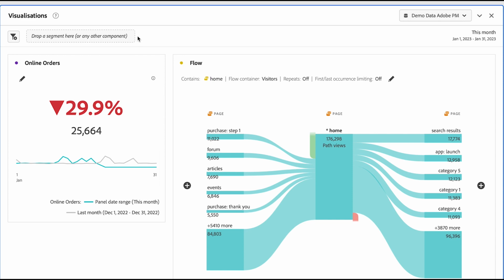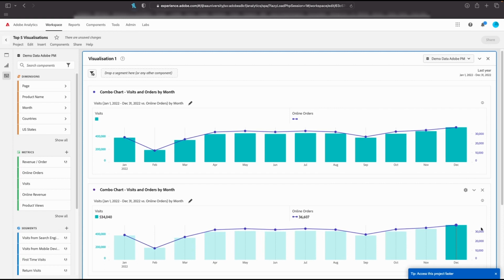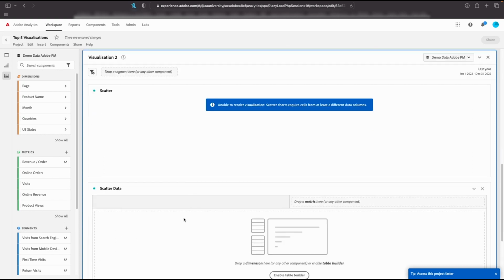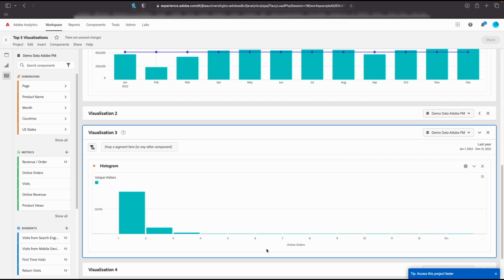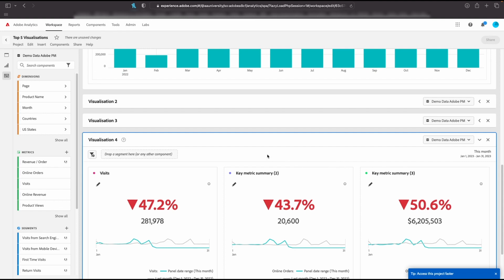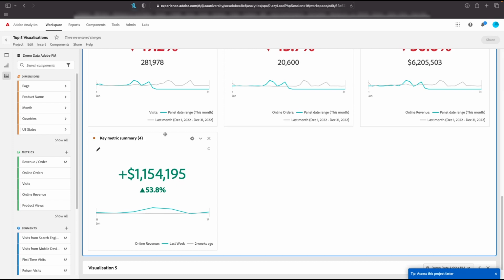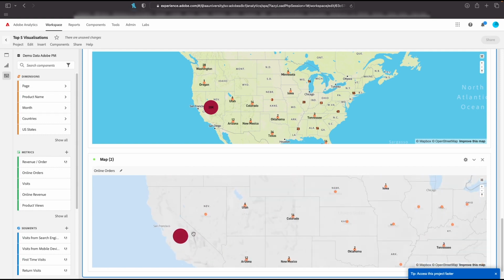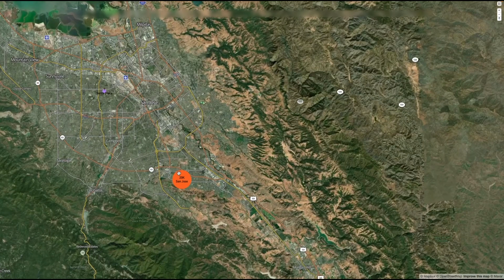5 Visualisations you need in Adobe Analytics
Take your Adobe Analytics game to the next level with these 5 visualisations. I'll not only show you how to build them, but how draw the right insight from the data too!